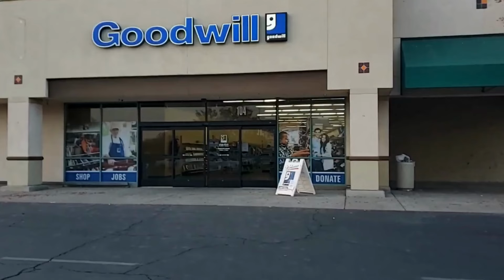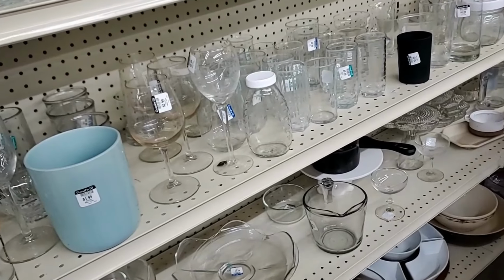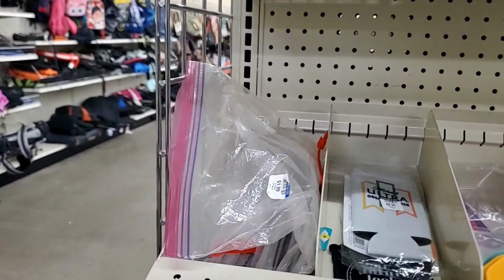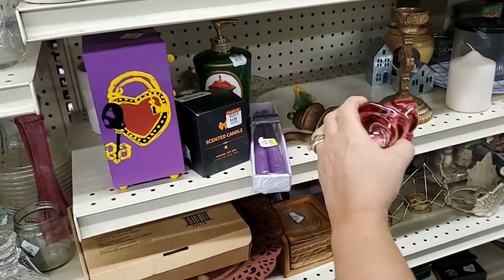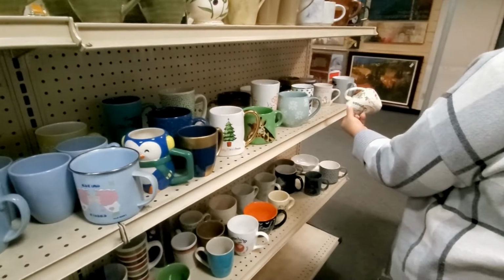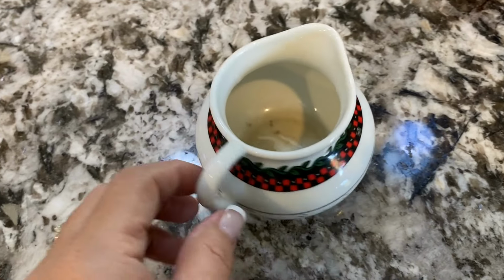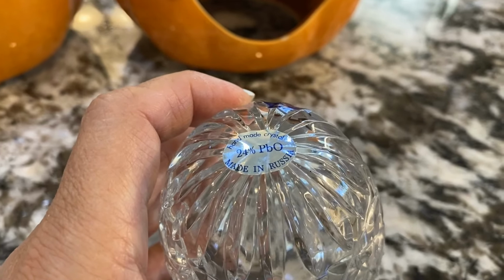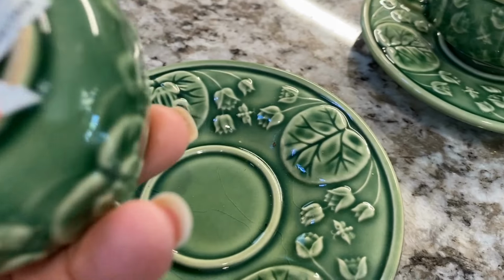Found Vintage Italian Pottery Treasure !!! - Thrift with Me !!! - Nifty Nelly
Found Vintage Italian Pinecone Tree - Thrift with Me !!!

In this Video, we go to a Goodwill in Hanford, CA and a Salvation Army in Clovis, CA!

If you would like to Purchase any of the Items from any of our Thrifting Videos,
Please see the link to our eBay store: